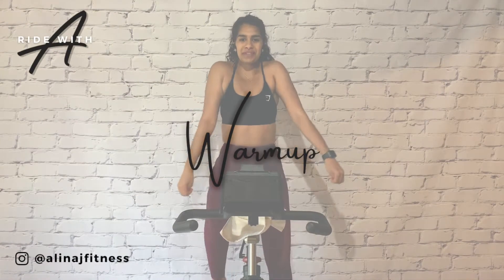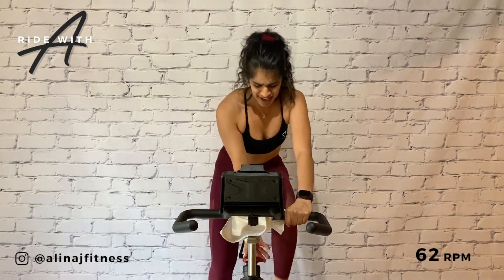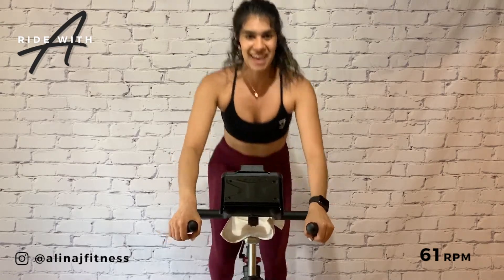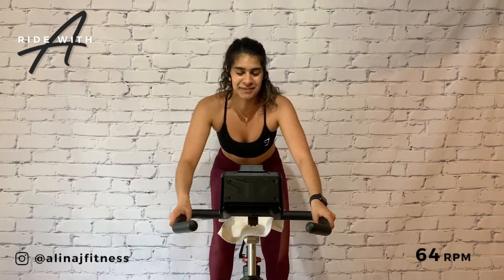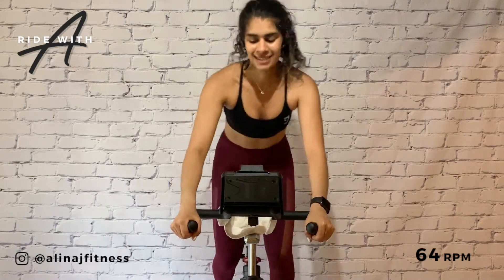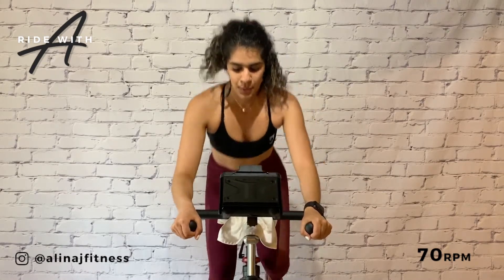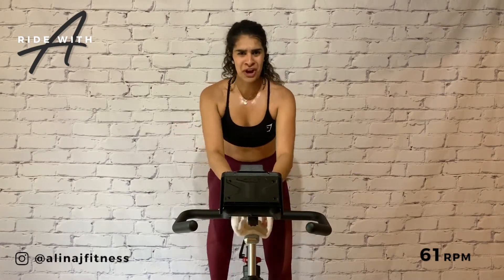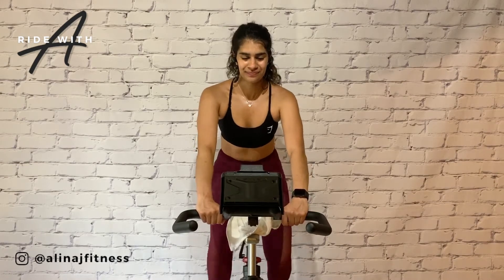40 Minute EPIC Rhythm Ride | Indoor Cycling Workout | Spin Class | Sprints + Climbs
Welcome to ride with Alina, over the course of the next 40 minutes we will feeling the energy, riding to the rhythm and improving our fitness! In this 40 minute EPIC rhythm ride we will be alternating between endurance climbs and short sprints. In each of our climbs our aim is to ride on the beat with a moderate to heavy resistance and in each of our sprints our aim is to ride on the beat with a light to moderate resistance. Whether you are a new rider or an experienced rider this class is for you, feel free to tailor each set to what feels right, so grab a towel and water bottle and why don’t we press play!

Time stamps:
0:00- Intro
0:46- Warmup
3:39- Climb
7:18- Sprints
10:22- Climb
13:11- Tabata Sprints
15:33- Climb
18:25- Sprints: Halfway Point
21:13- Climb
25:04- Sprints
28:46- Climb
31:28- FINAL SPRINT
34:40- FINAL CLIMB
38:07- Cooldown
41:12- Stretch

About me: Hello there my name is Alina 👋 I am a certified indoor cycling instructor, certified group fitness instructor, as well as a Kinesiology student from the GTA! When I was 12 years old I began my fitness journey completing YouTube workout videos in my bedroom, that summer I joined the gym and tried my first indoor cycling/spin class and my passion for exercise sparked. Ever since then I have tried so many different types of training styles - strength workouts, HIIT, cycling, kickboxing - and cycling always stood out! Today I train not only for the physical benefits but for the mental ones. When you find the training style that you love exercise no longer is a chore. In my case, exercise is and always will be a significant part of my identity! On this page my goal is to create a positive, motivating, safe and interactive environment in order to make a positive impact on as many lives as I possibly can!

-A♡